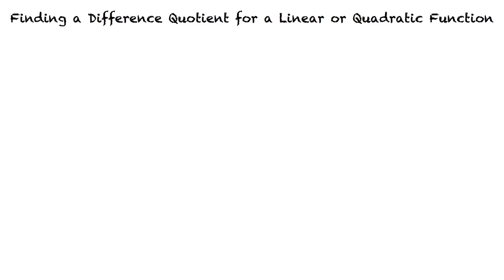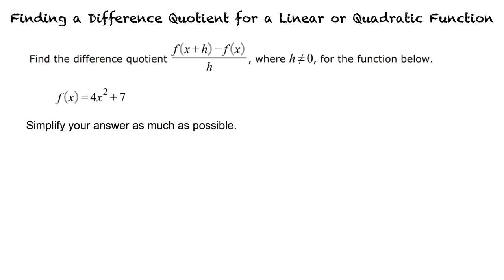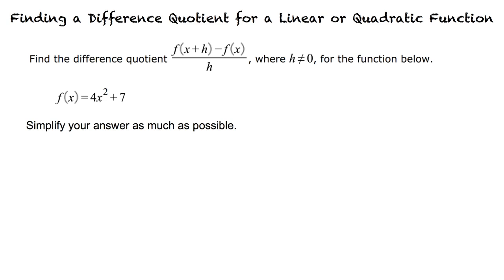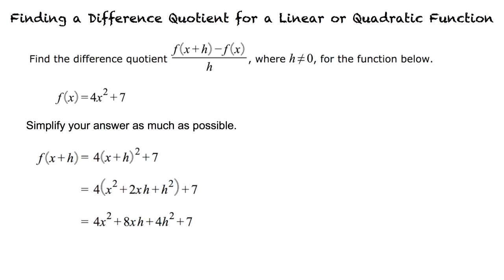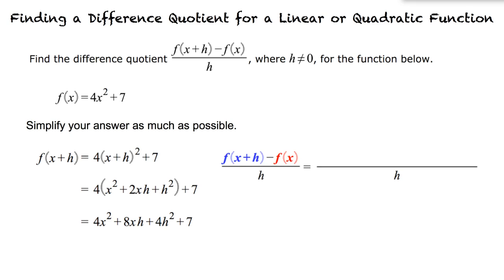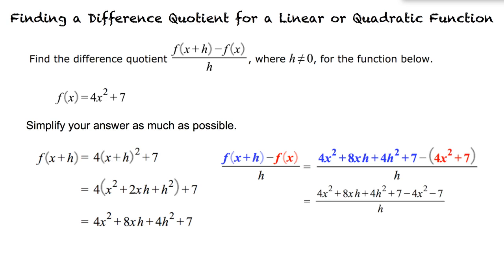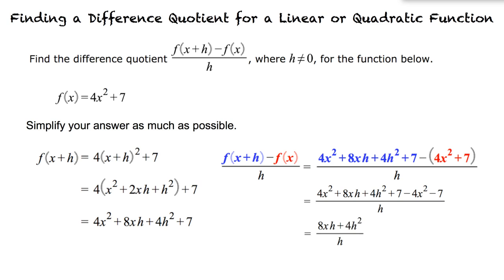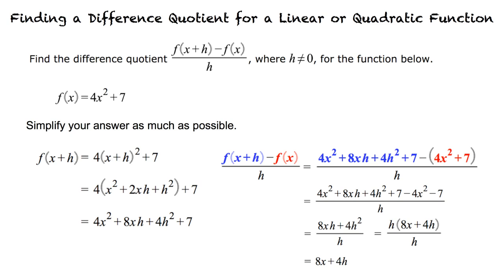Topic: Finding a Difference Quotient for a Linear or Quadratic Function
This is a topic video of Finding a Difference Quotient for a Linear or Quadratic Function for ASU EdX.

Join us!